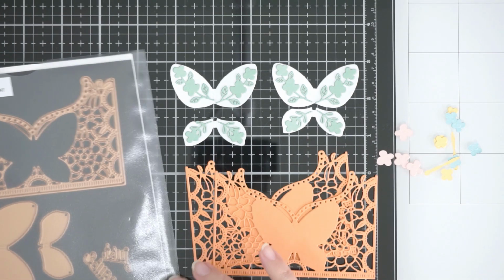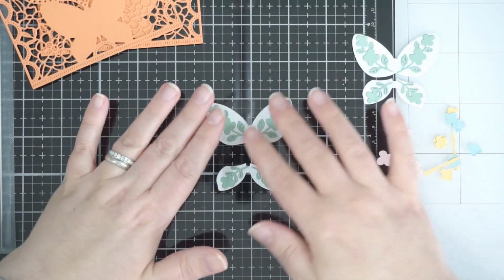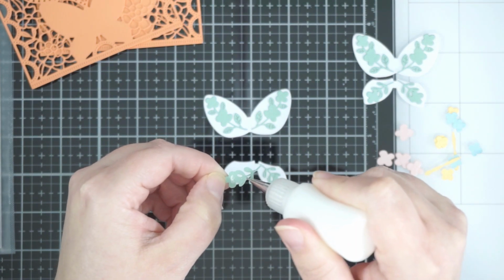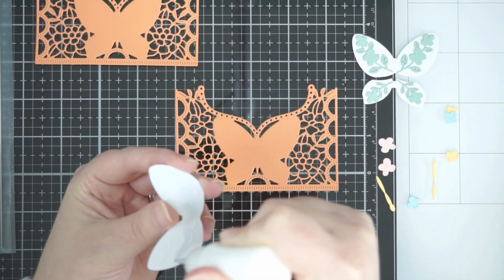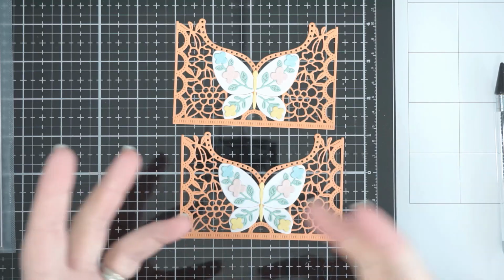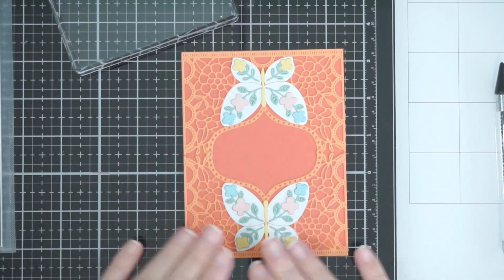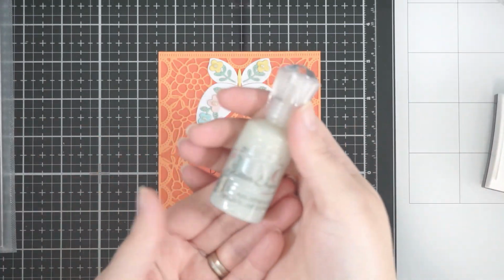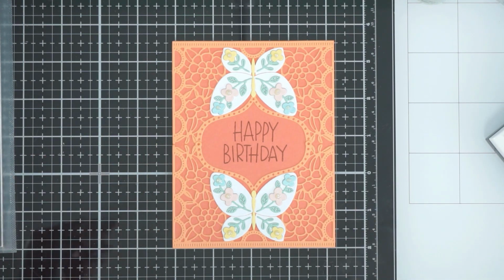How To Make A Stunning Birthday Card With Spellbinders Floral Butterfly Card Front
❤SUPPLIES❤

Spellbinders Small Die Of The Month March 2023 Floral Butterfly Card Front
Simon Says Stamp Happiest Wishes Stamps
Versafine Ink - Vintage Sepia
Tonic Studios Nuvo Glitter Drops - Gold Coast
Coral Cardstock
Dark Peach Cardstock
White Cardstock
Scrap Cardstock For Butterflies - Light Yellow, Light Blue, Light Pink, Light Green

❤FIND ME❤

❤MUSIC❤

-- {Song Title/Titles} from YouTube Library

❤CREDIT❤